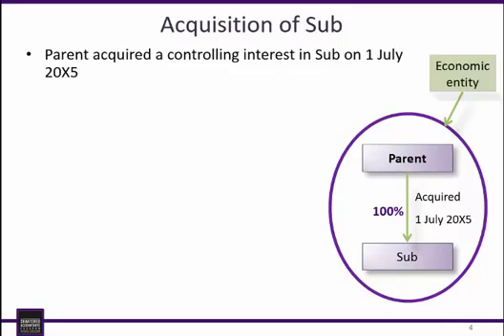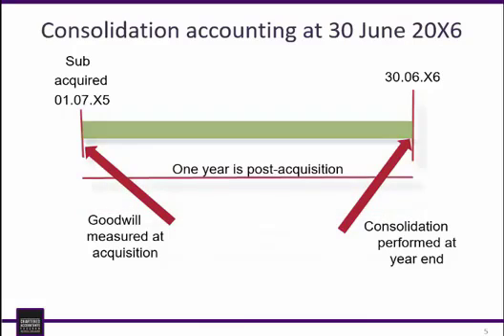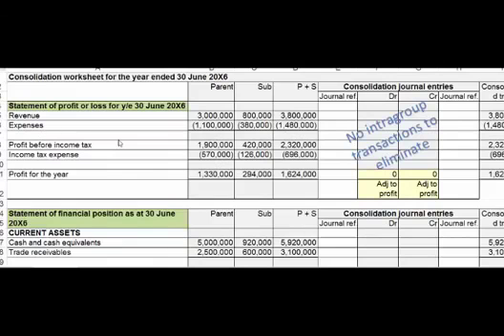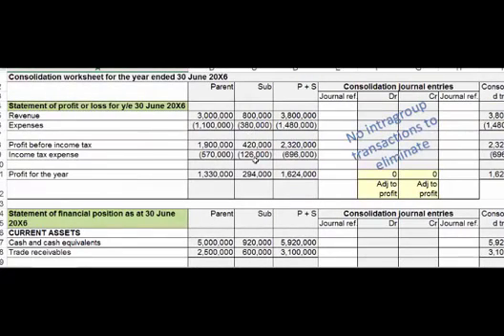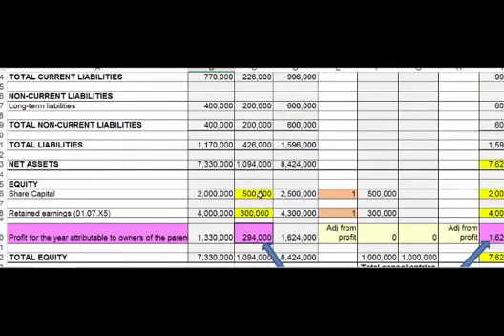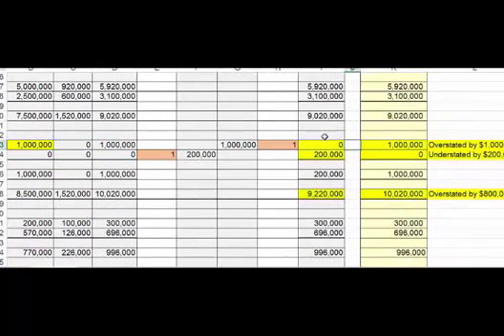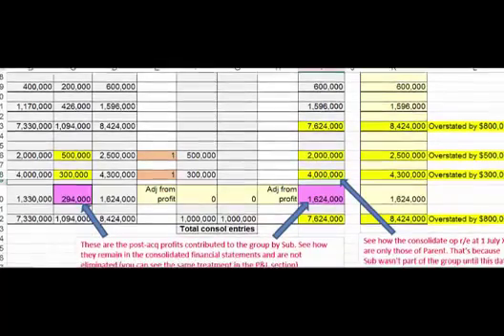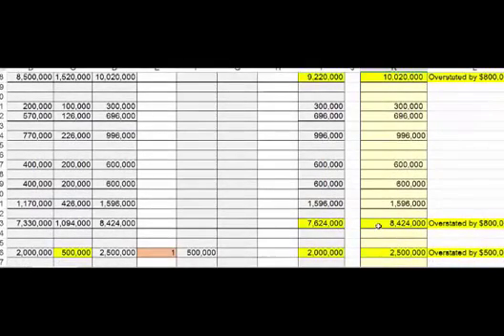Avoiding double counting in consolidations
This video provides a demonstration of why eliminating the investment asset avoids double counting which is mentioned on page 14-6 of the CSG.